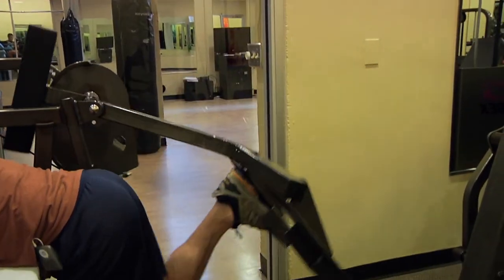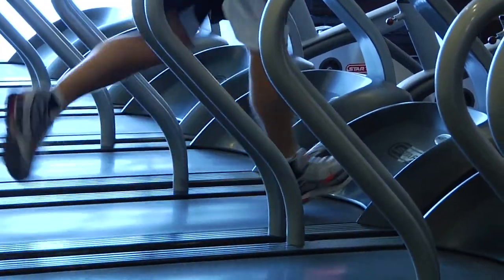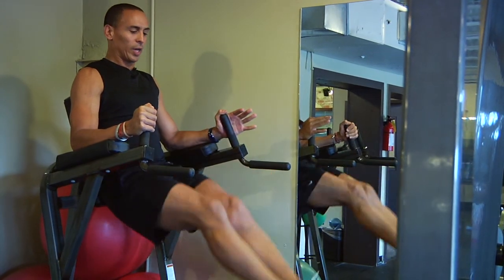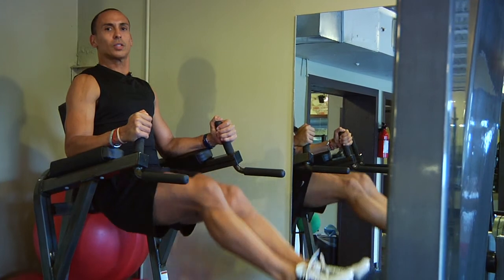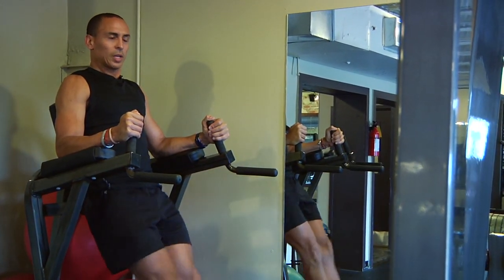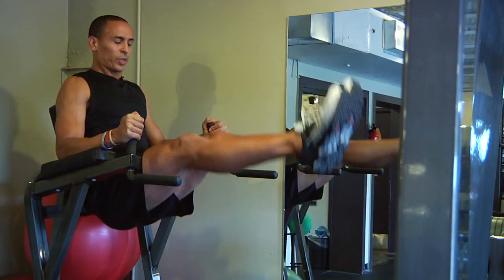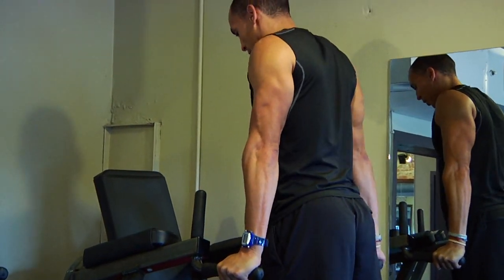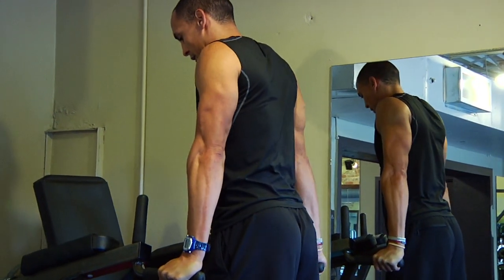Fitness Tips : How to Use a Roman Chair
A Roman chair can be used to do a number of exercises, but it's important to avoid rocking when using this equipment. Discover the importance of control when using a Roman chair to do dips with help from a personal trainer in this free video on using a Roman chair.

Bio: Stephen Smith is the owner and operator of Viva Fitness and is contracted out at Urban Body Fitness in Atlanta, Georgia.